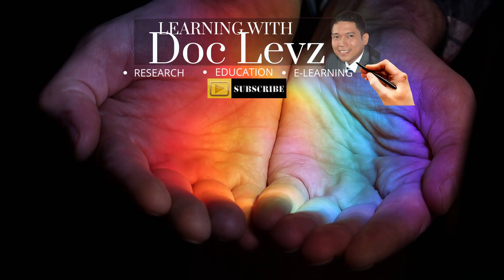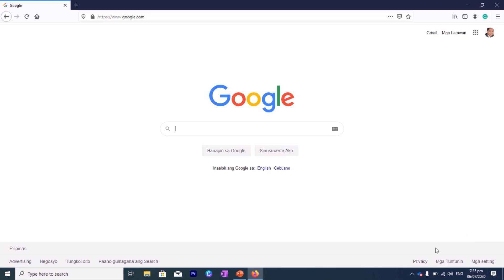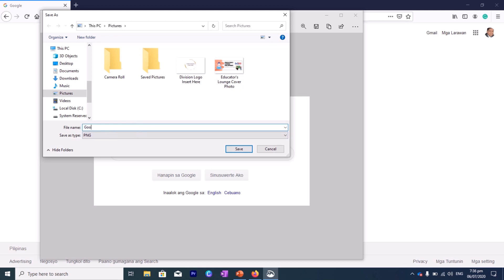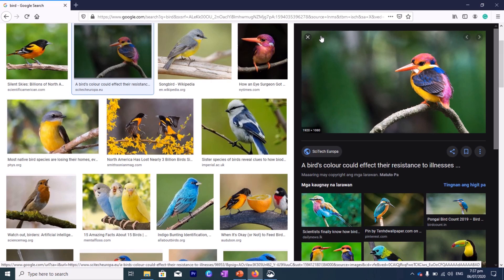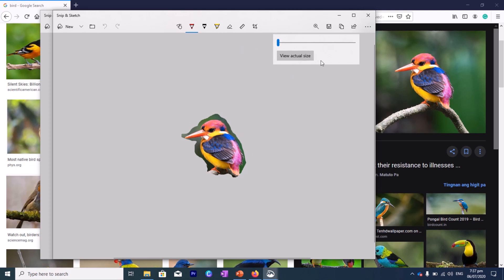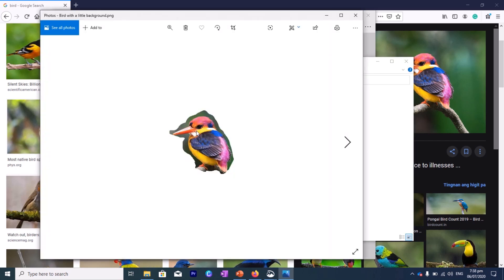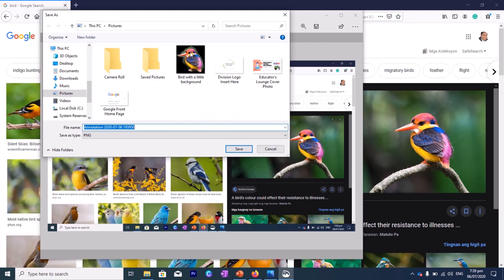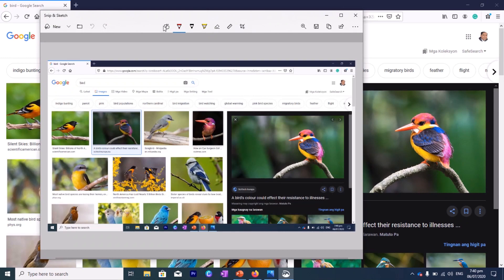How to Screenshot with Your Laptop (Windows 10)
In this video we share a simple fast way to screenshot using your Laptop or personal computer.